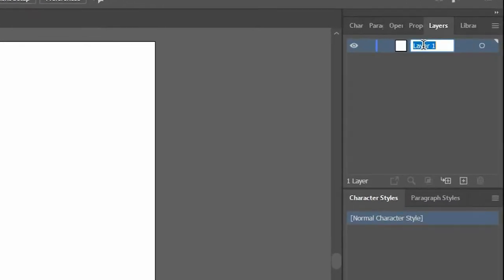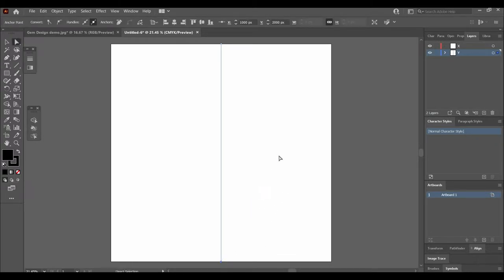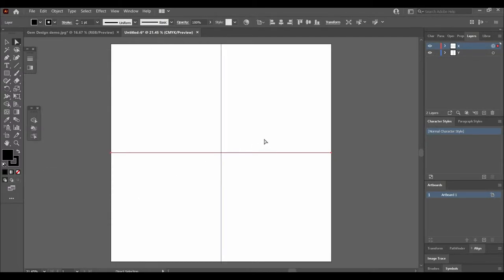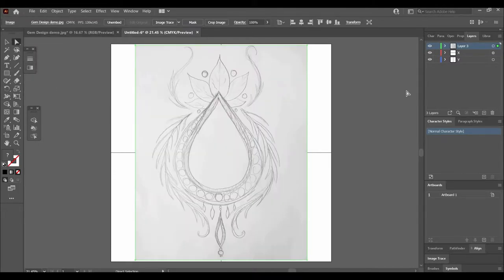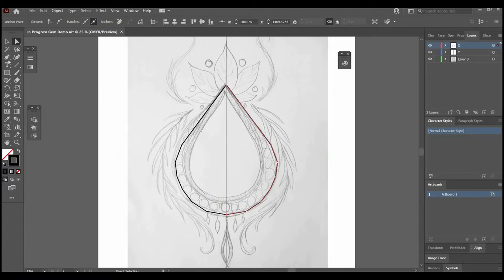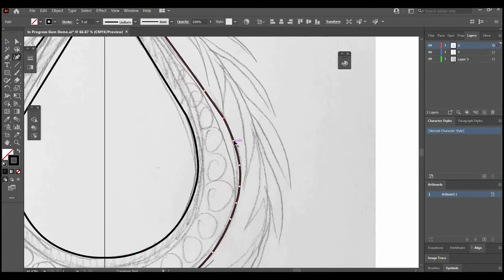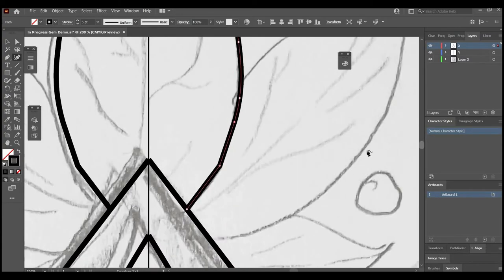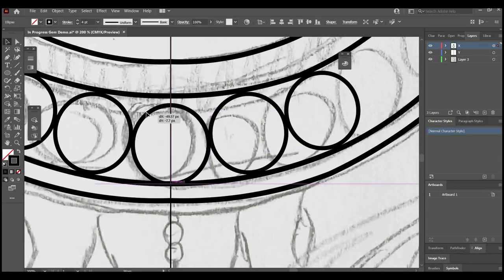How to Make a Symmetrical Design with Clean Lines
Hi everyone! In this tutorial I go over how I create my symmetrical designs starting from a rough sketch to the final product using Adobe Illustrator. Enjoy!